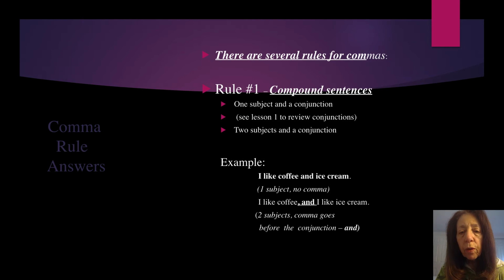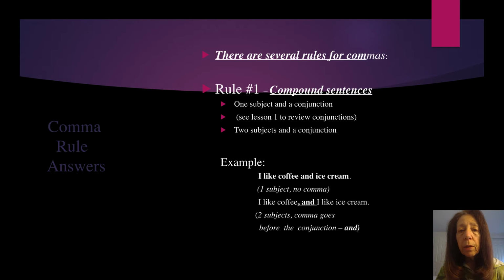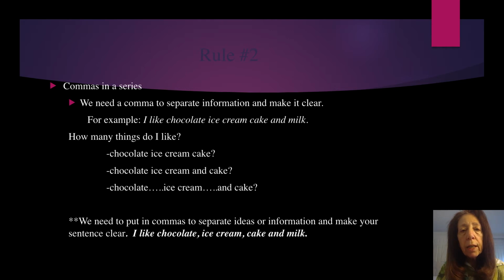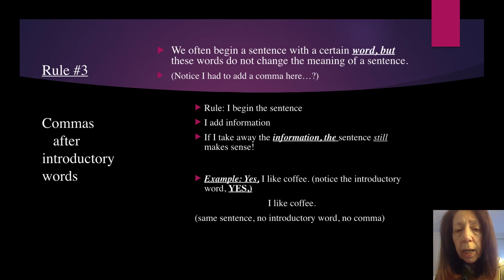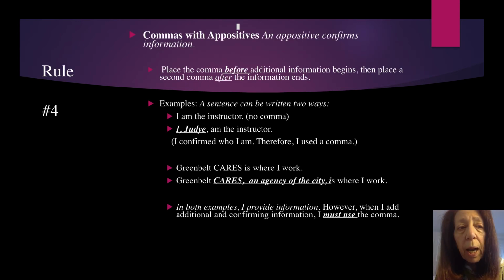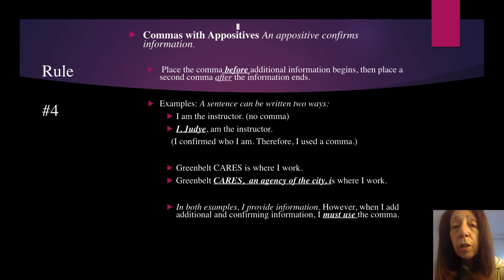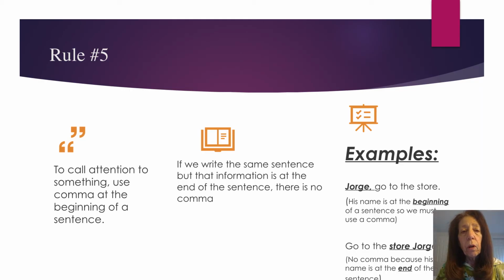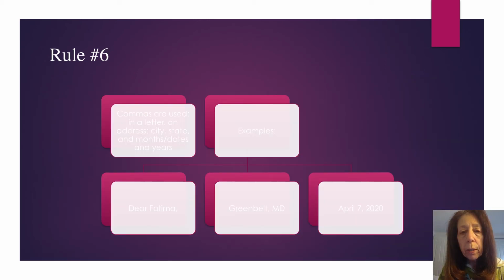Judith Judye Hering JSH English Grammar Lesson 3